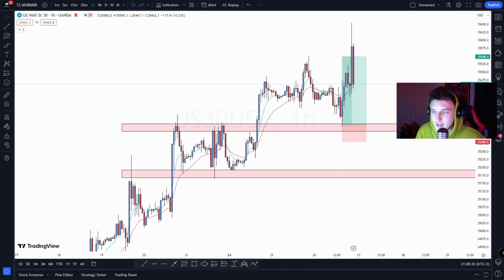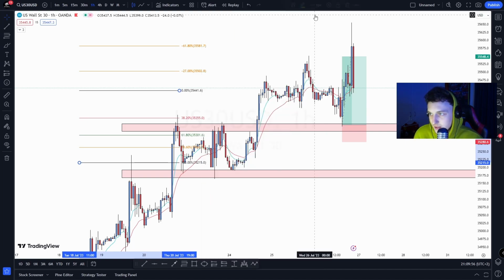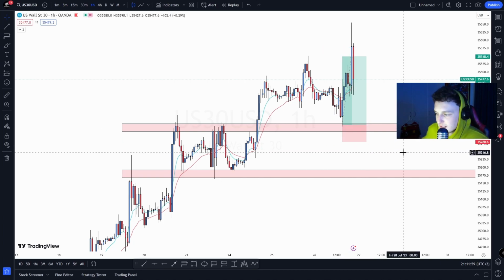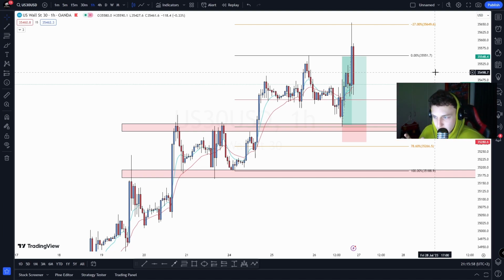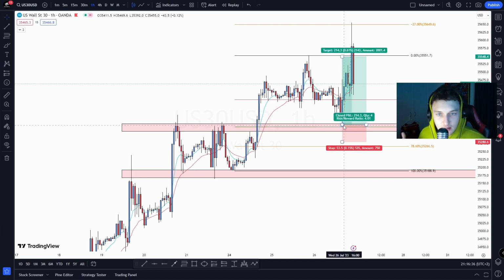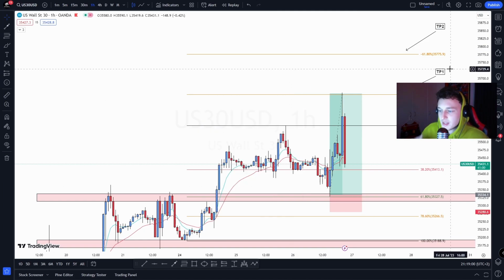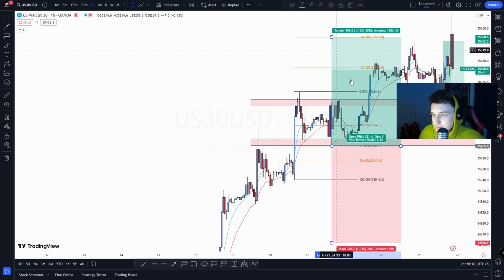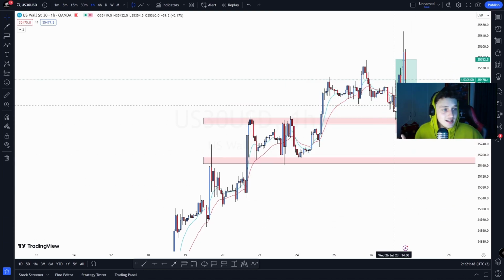How To MASTER Fibonacci Retracement - Trading Strategy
Today I will be teaching you guys how to master the Fibonacci retracement trading strategy and become profitable